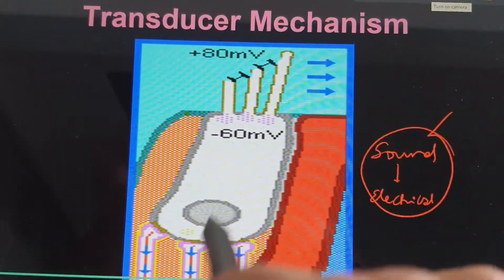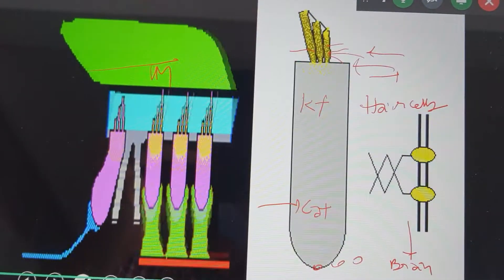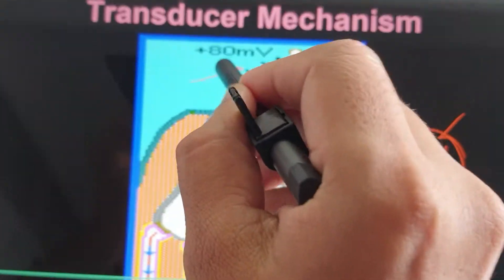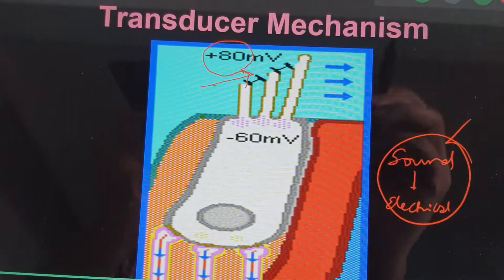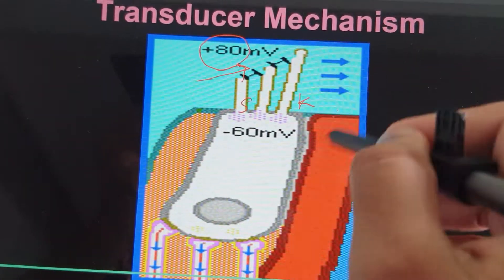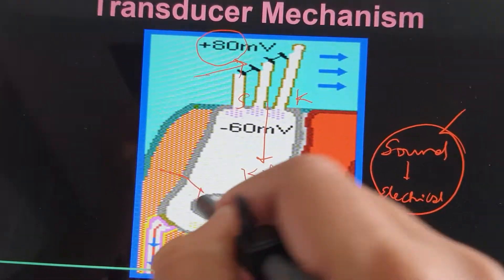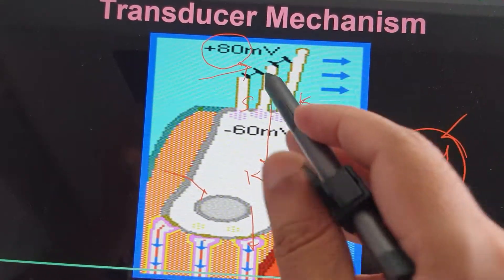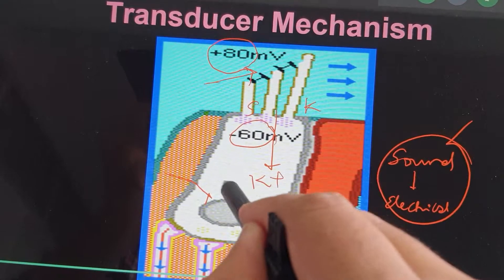Transducer mechanism in Hair cells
conversion of mechanical energy to sound energy by hair cells.(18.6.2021)